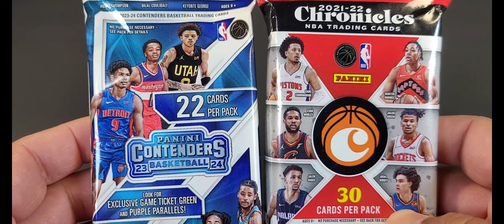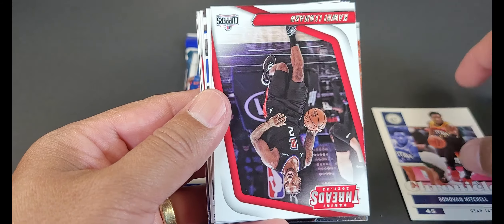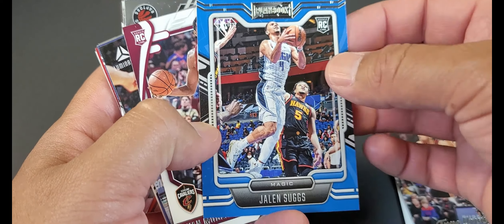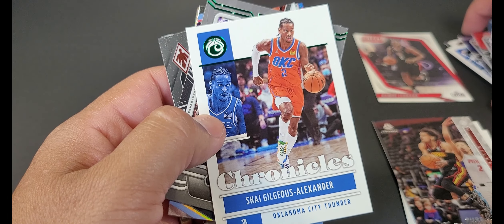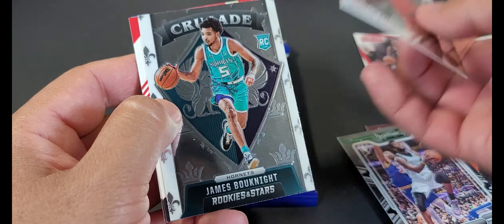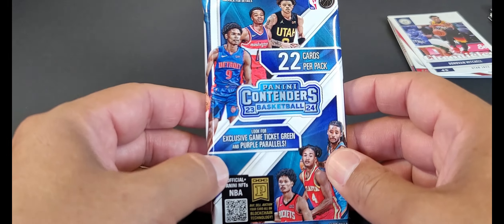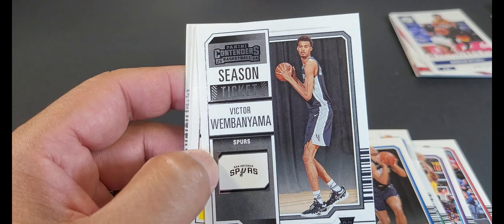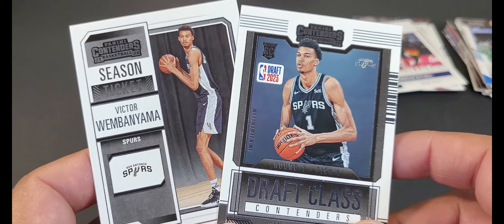Chronicles 21-22 vs Contenders 23-24 Fat Packs!